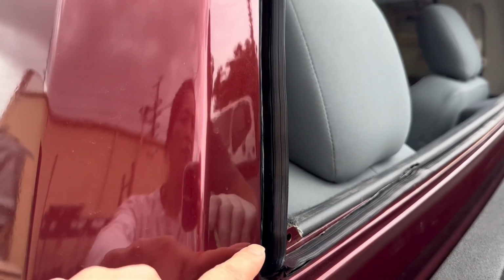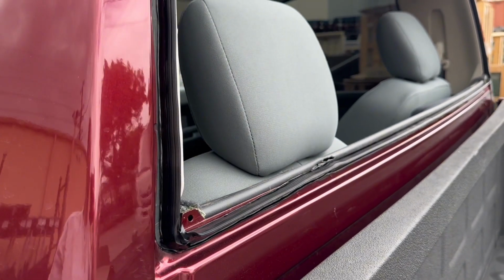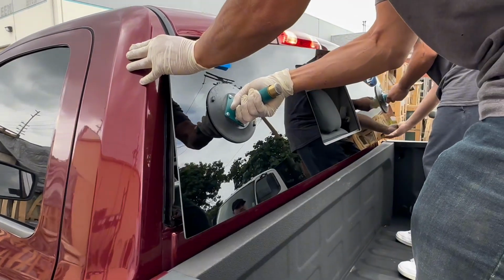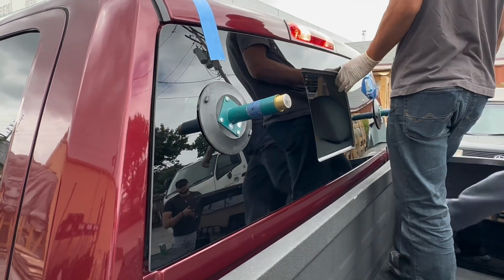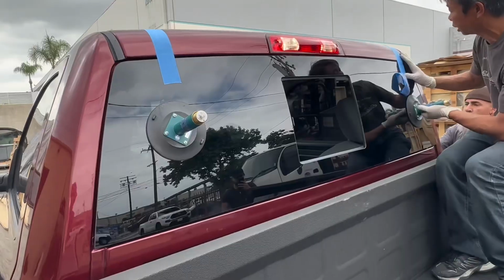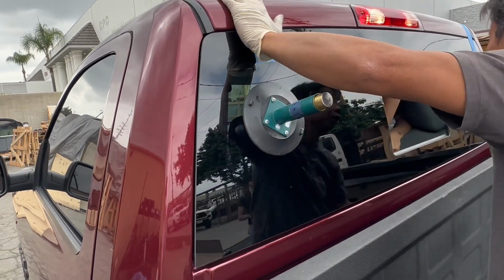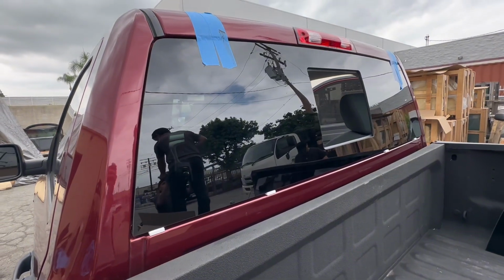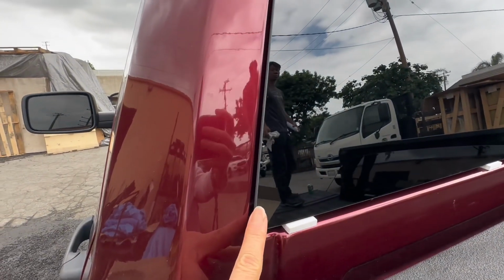DIY Solid to Manual Slider Ram Pickup 1500 (2009-2024) 2500 &3500 (2010-2024)